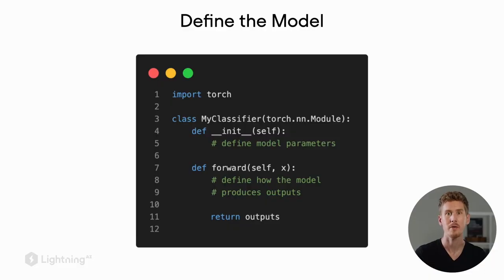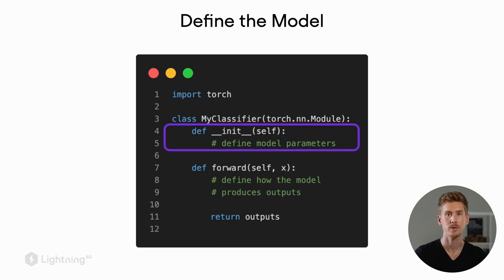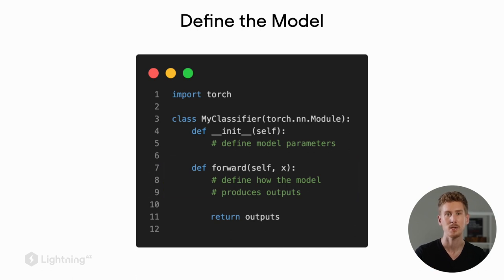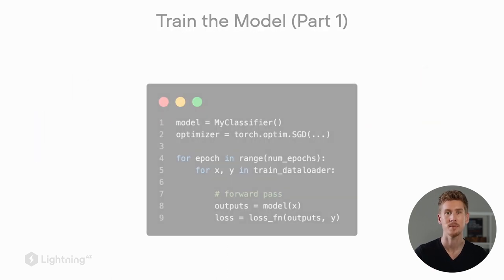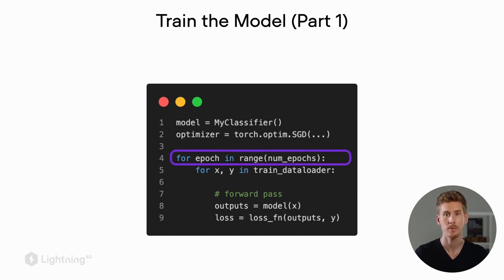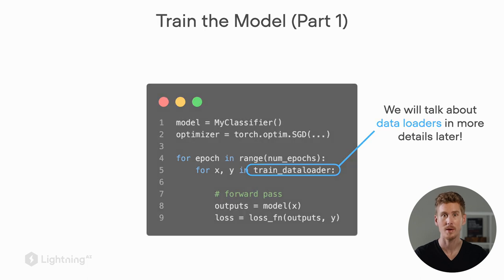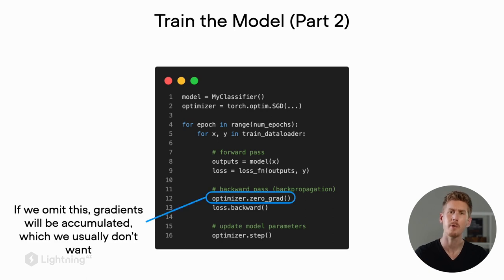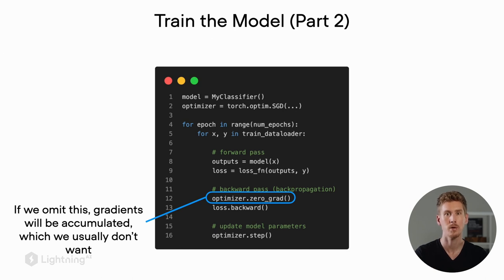Unit 3.5 | The PyTorch API | Part 1 | Model Training